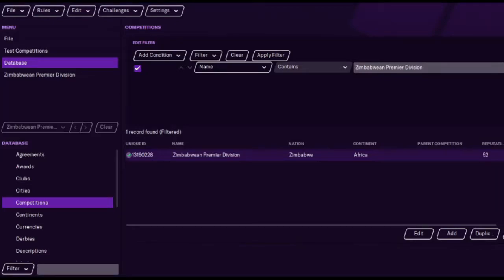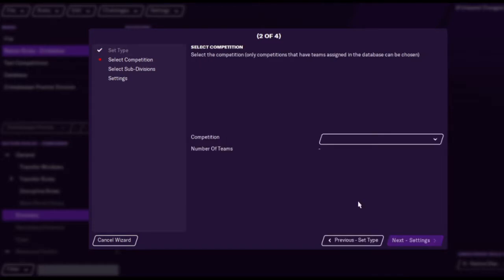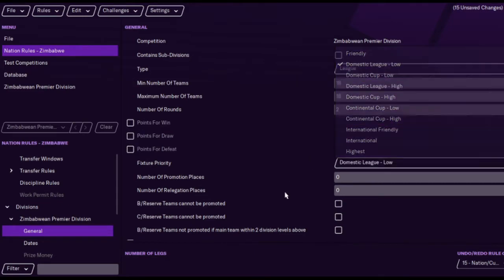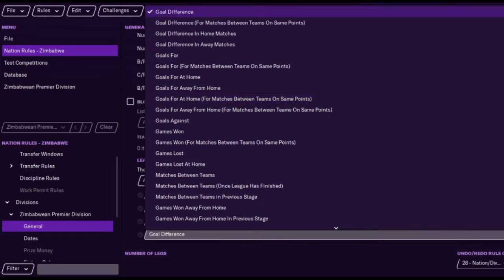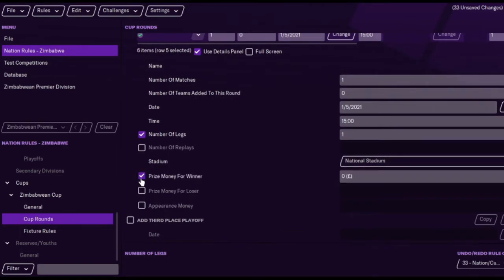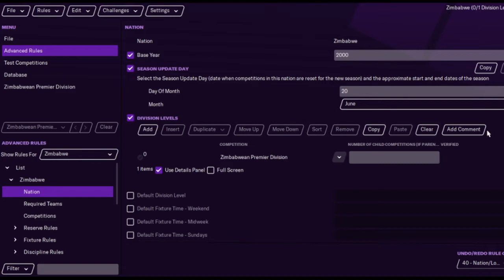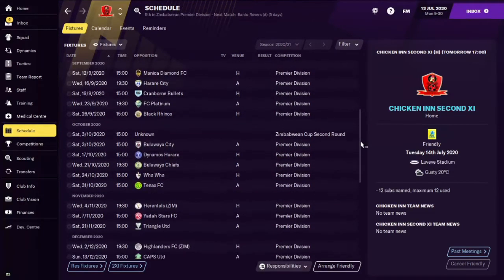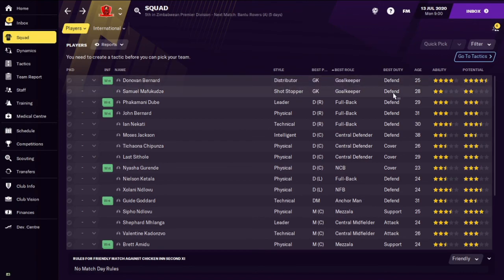FM21 Editor | Adding unplayable leagues, removing squad rules & how to verify data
FM21 Editor guide - how to add unplayable leagues, remove squad rules & how to verify data using the Football Manager 2021 editor.